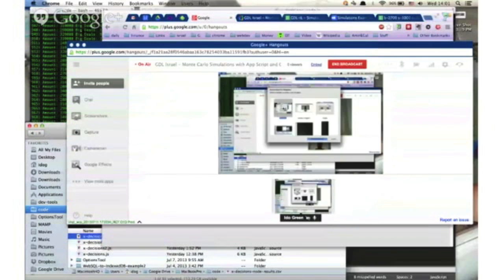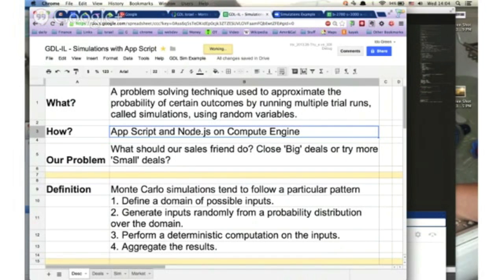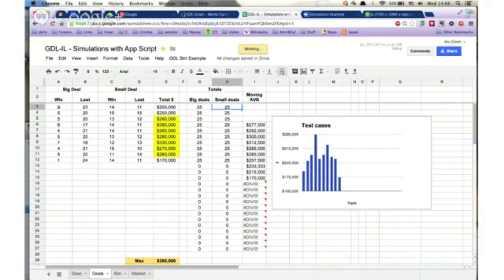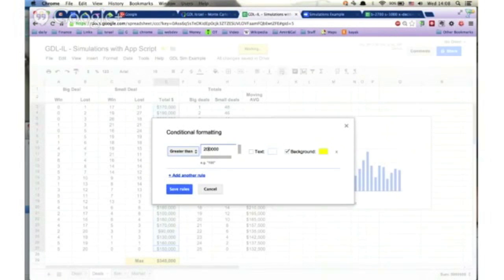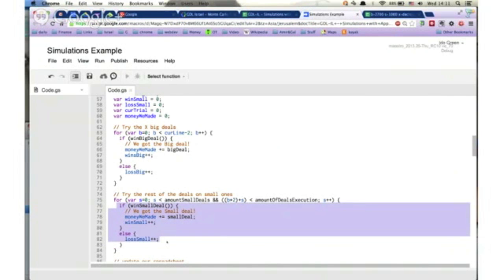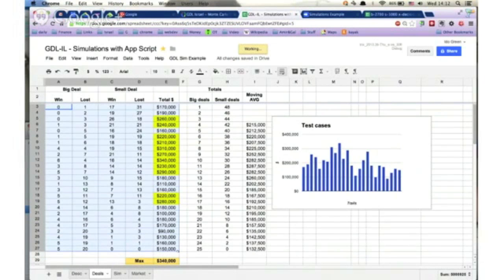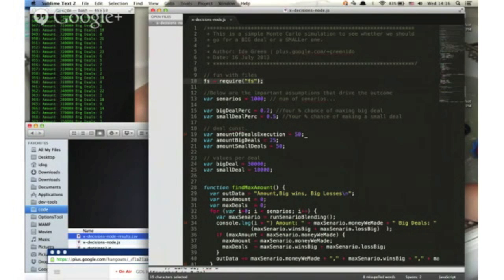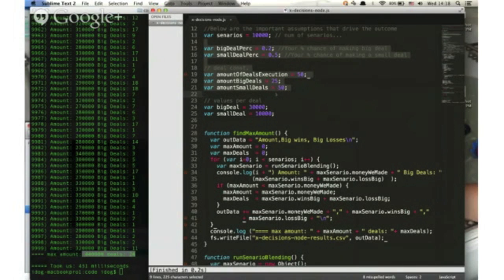Monte Carlo Simulations with App Script and Compute Engine (GDL-IL)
In this show of GDL-IL, we show how to use App Script and Google Sheets in order to build Monte Carlo Simulations.
We will also touch on how to do it in the 'real world' by using Compute Engine and Node.js